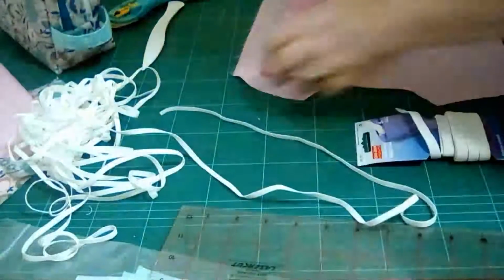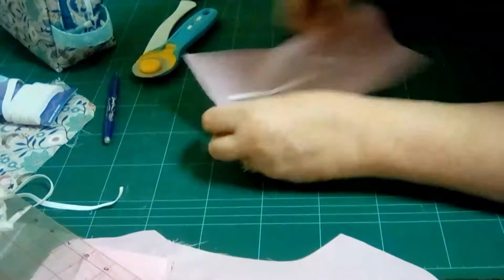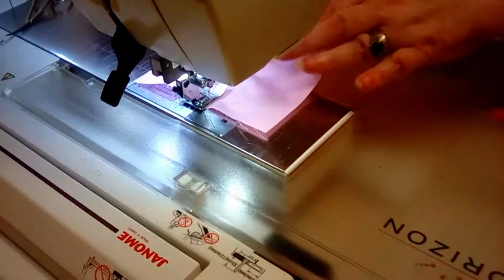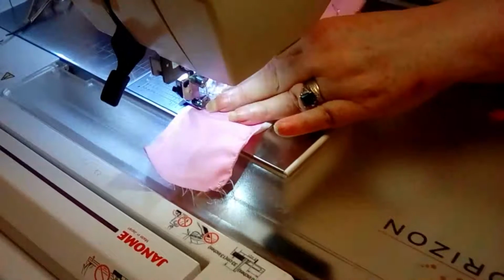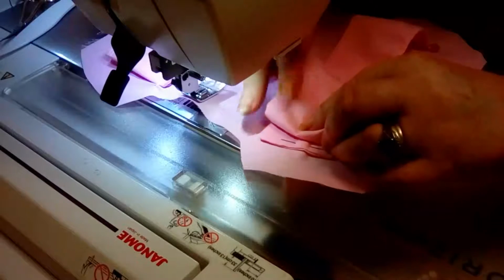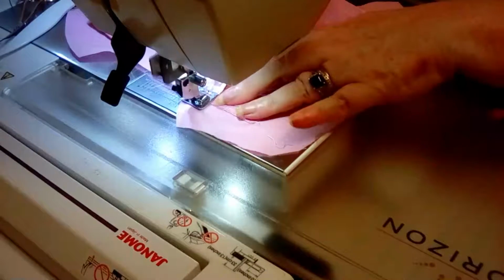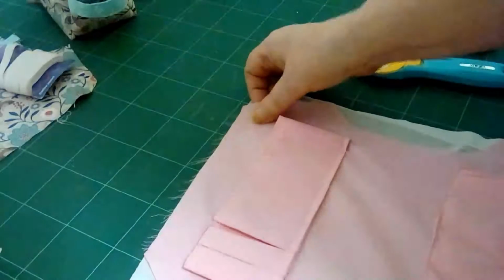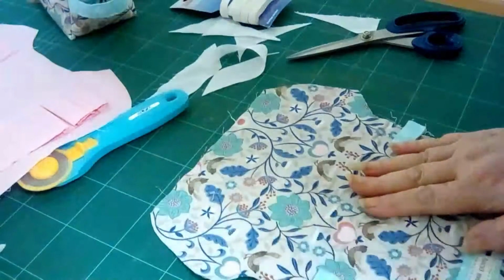Makeup Bag 3 - Mystery Make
See info on Makeup Bag 1 video